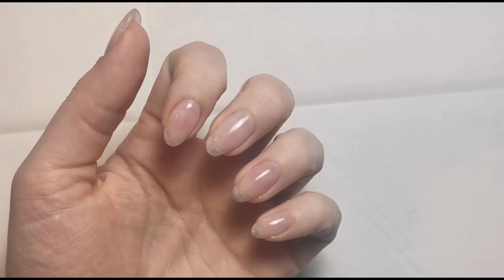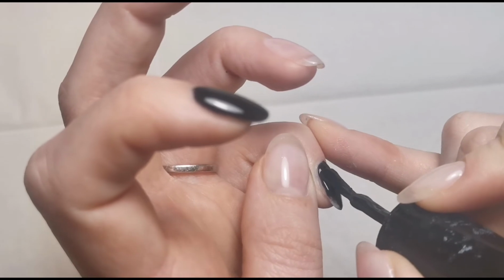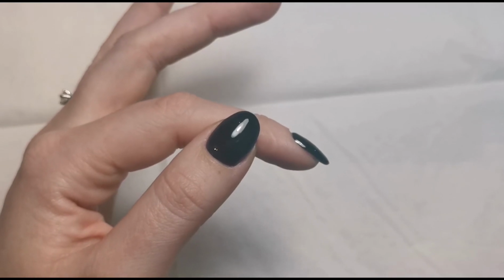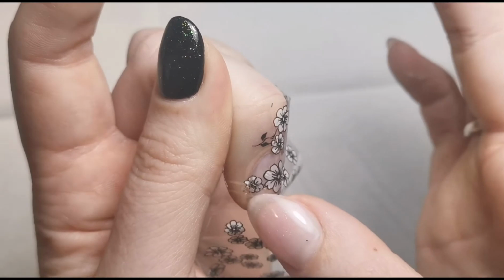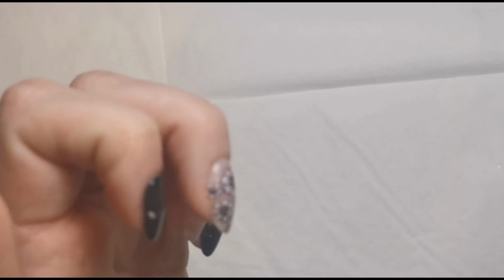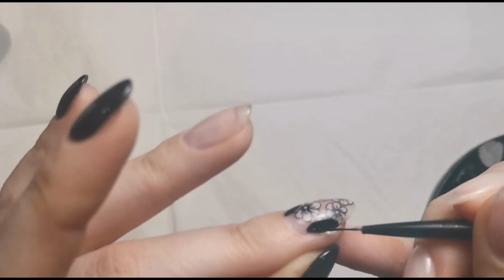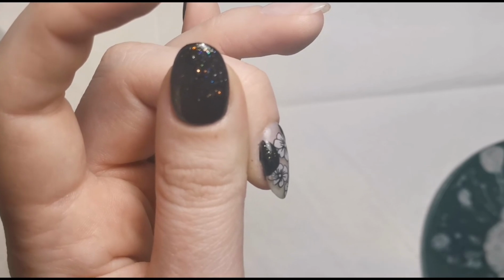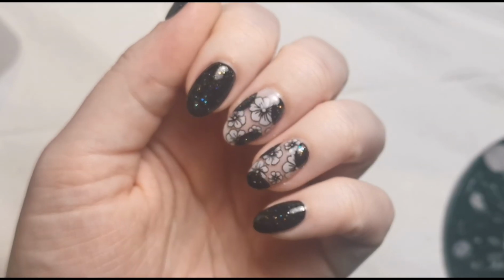NAIL ART: Black and Floral Foil Design - Doing My Own Gel Nails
Hi Everyone,

In this video I am showing you a black and floral nail design.

Instagram.com/tiasbeauty_uk

Instagram.com/sparklesuppliesuk

Instagram.com/the_wax_fairy

Training Instagram: Instagram.com/beautymatters_bethtraining